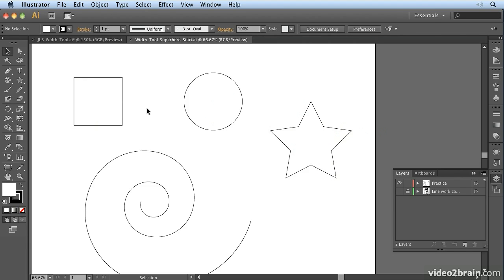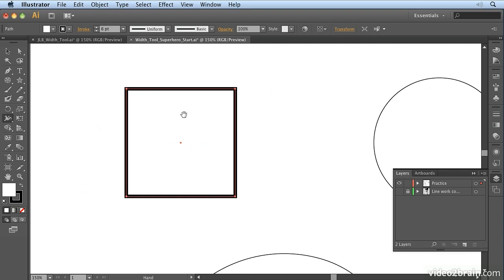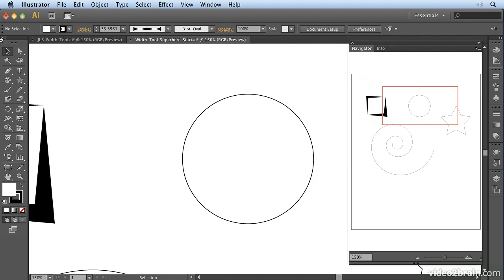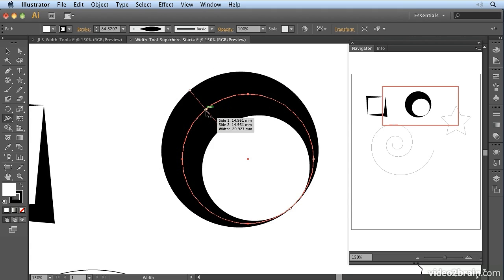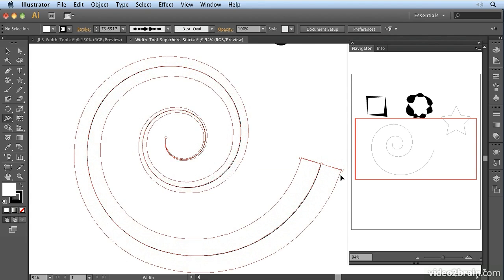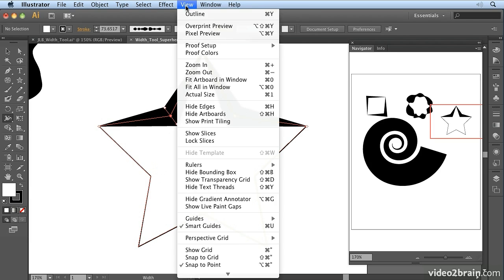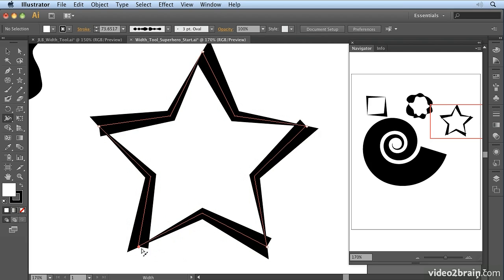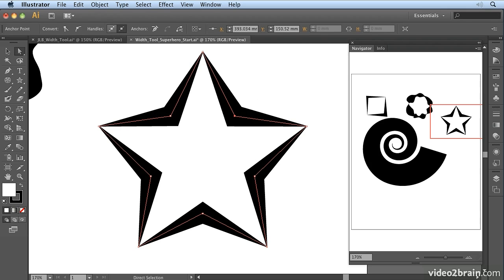Illustrator CS6 Creating and Working with Shapes